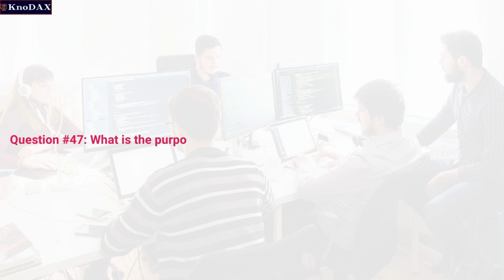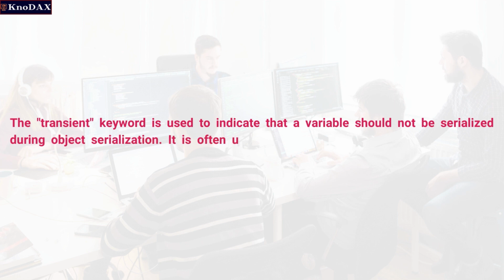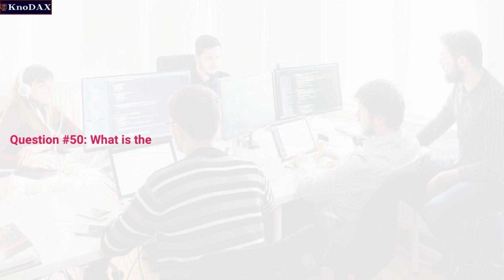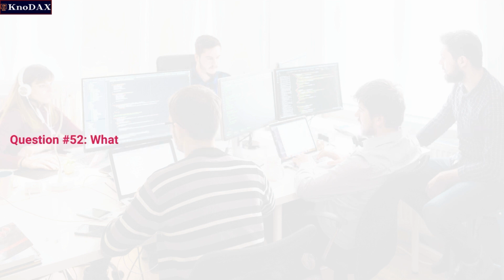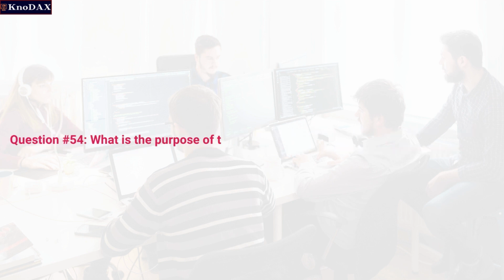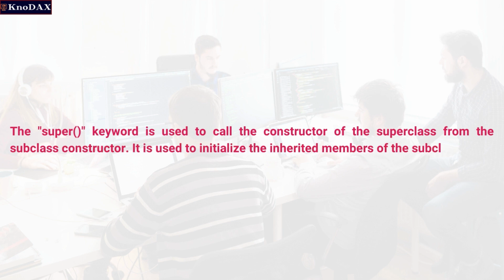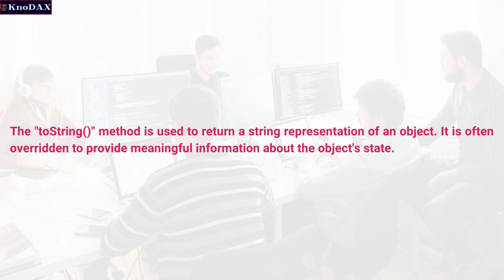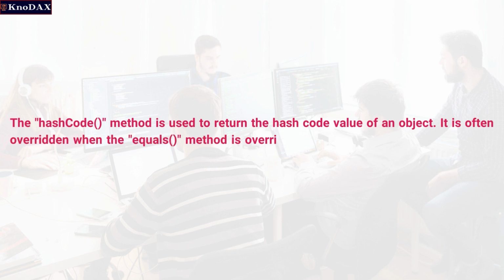Java Developer Job Interview Commonly Asked Questions | Core Java | Part 4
This video contains Java Developer Job Interview Questions -- commonly asked core Java questions.